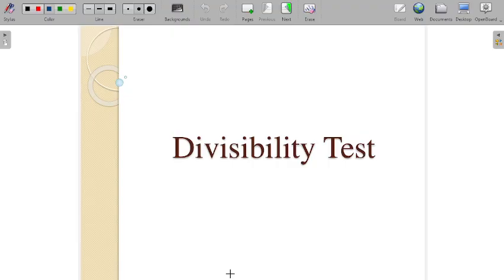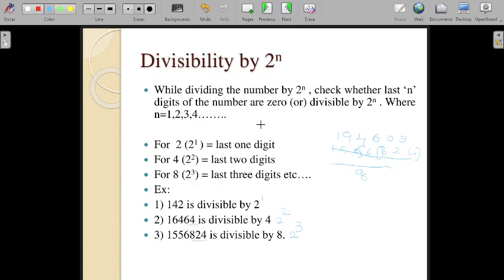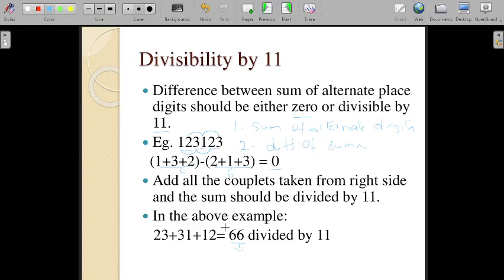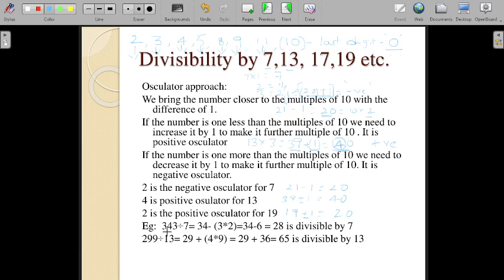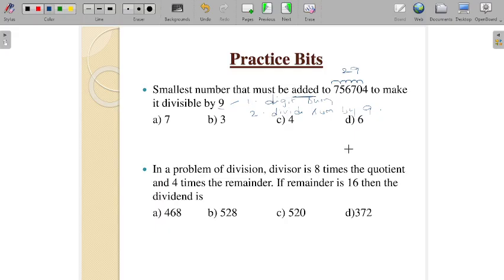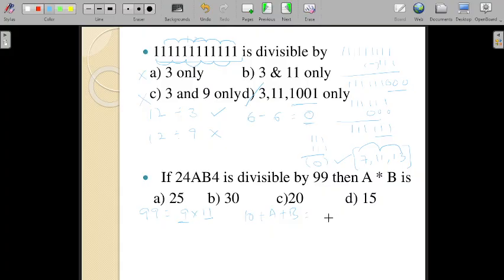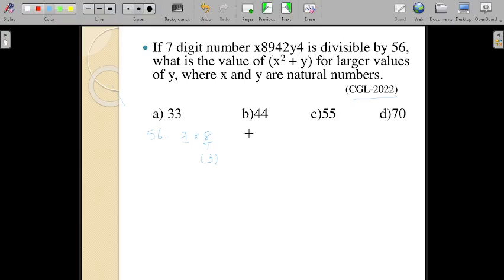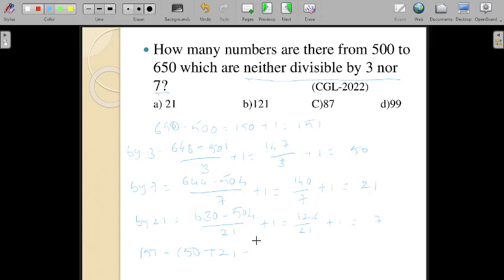DIVISIBILITY SHORT TRICKS | NUMBER SYSTEM | BY SACHI SIR | SSC RRB STATE PSC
FOR DOWNLOADING PDF PLEASE JOIN TELEGRAM CHANNEL BY TYPING IN SEARCH TAB "Sachi Academy"